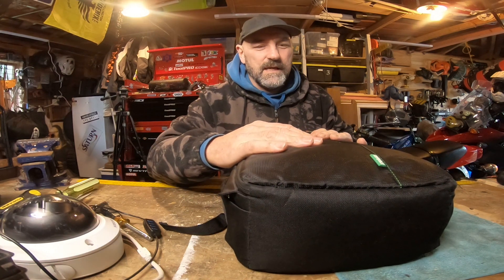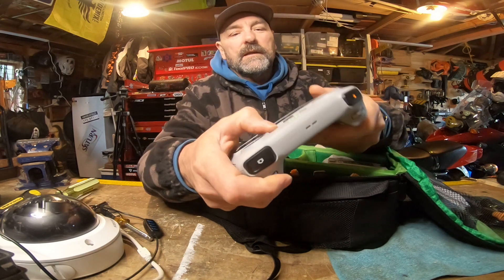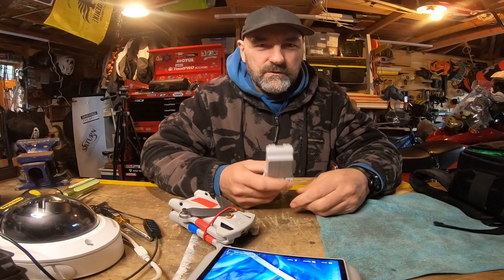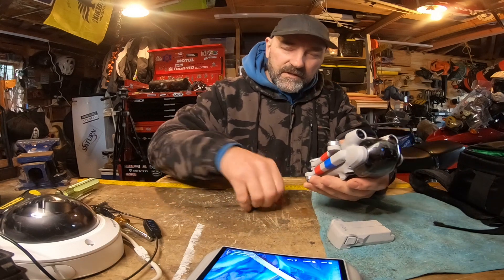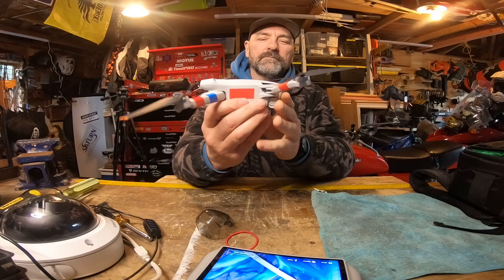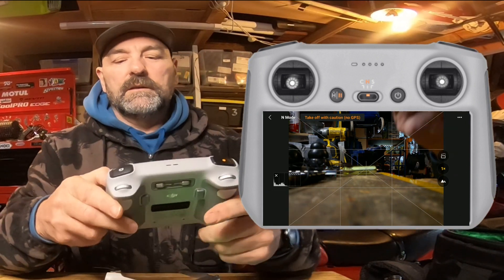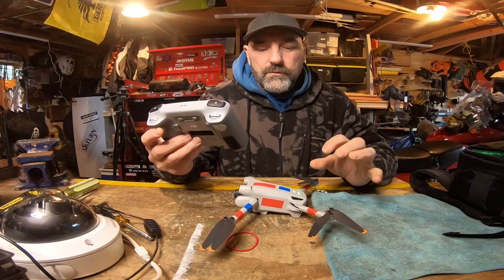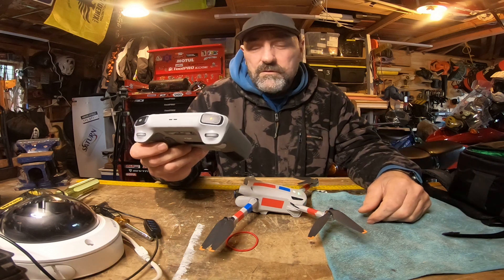DJI Mini 3 Pro - Battery cycle count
Wet 'n miserable here down under, so a quick demo on how to check the cycle count on your Mini 3 Pro drone batteries.